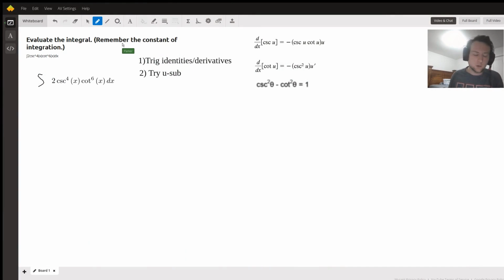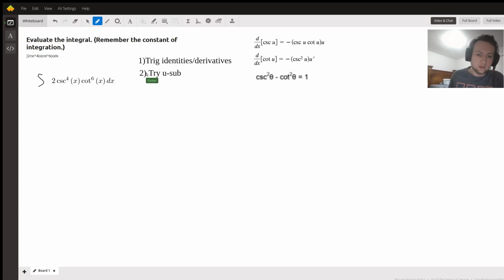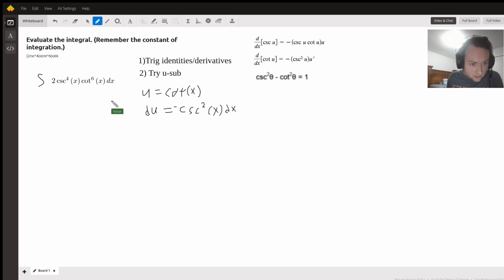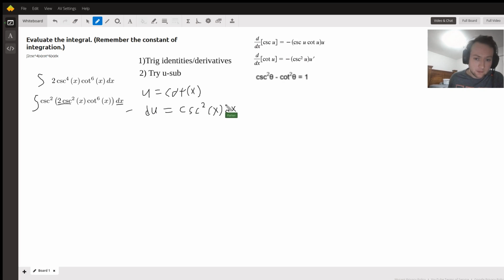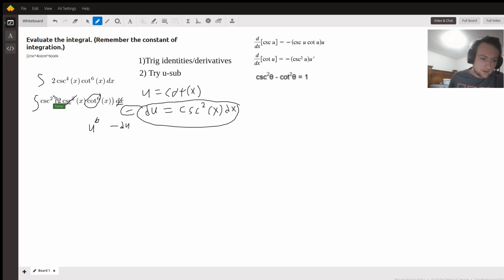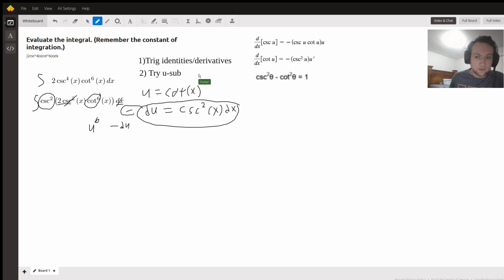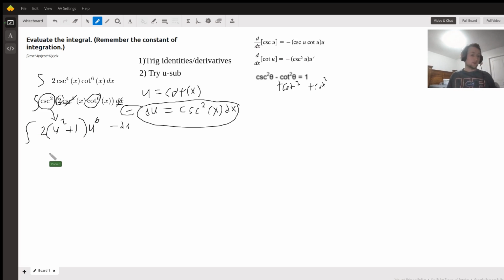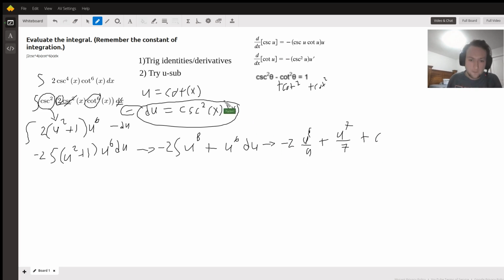intergrating trig functions to high powers using u-sub. Error corrected in description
Question: Evaluate the integral. (Remember the constant of integration.)
∫2csc^4(x)cot^6(x)dx

Answered By:

Parker C.
Experienced Tutor Specializing in ACT and Calculus

Written Explanation:

!! I forgot the final parentheses on the final answer !! both fractions are multiplied by -2 in the final equation, sorry